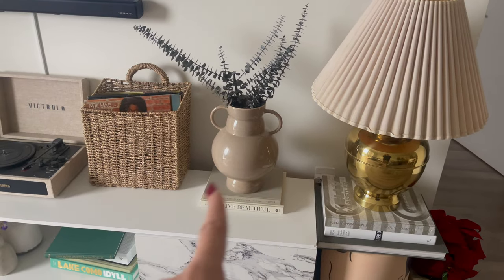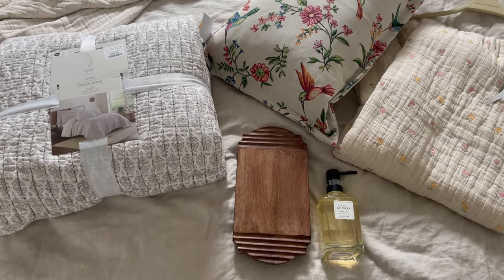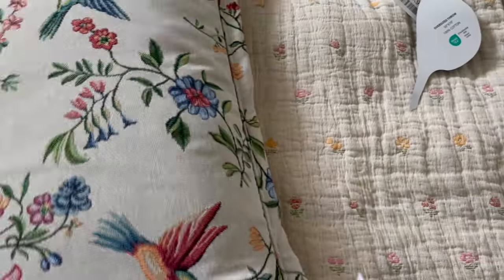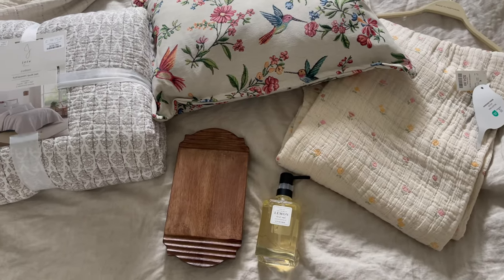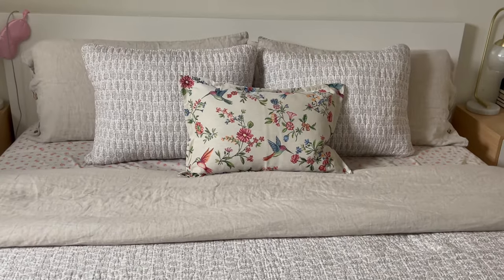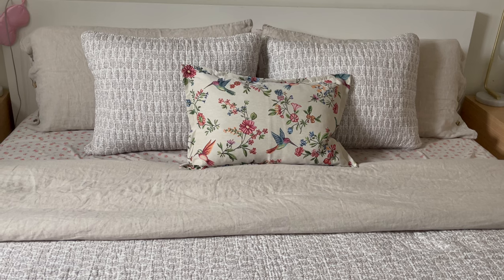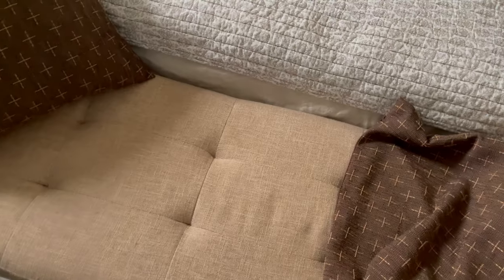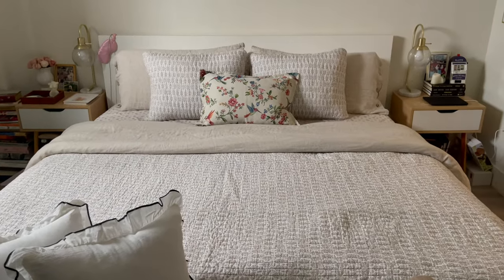Spring decorate with me 🌸 Home styling ideas on a budget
Join me as I transform my space with flowers, lighter colors, fun patterns and cozy accents for a springtime refresh! Watch as I share my favorite decorating tips and tricks in this video. Decorating for a new season can be easy, fun and on a budget! Comment what’s your favorite way of refreshing your home for spring.

Solange 💗

Free Music for Videos 👉 Music by Hat House - This I Know